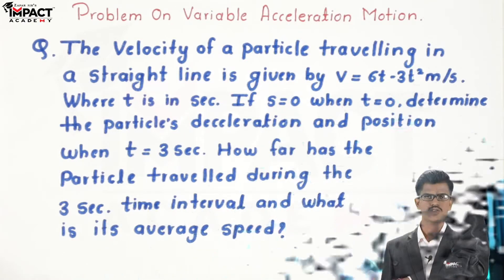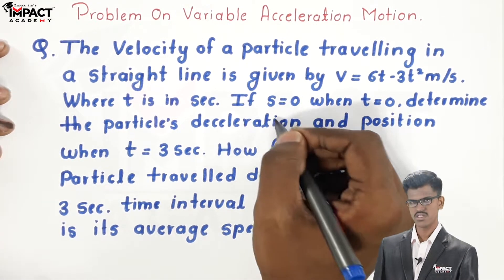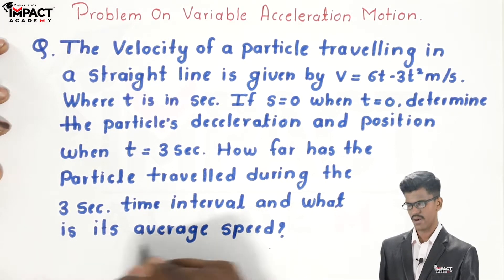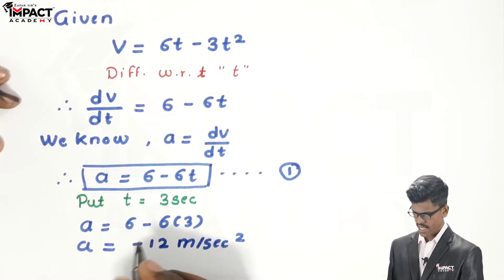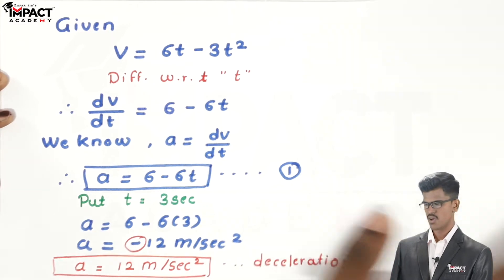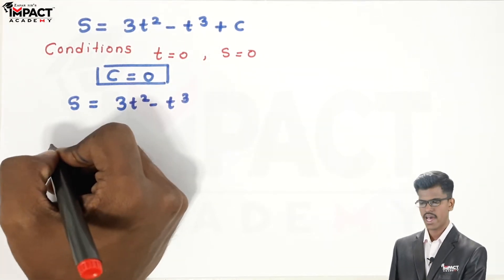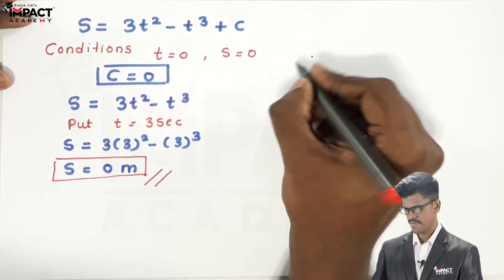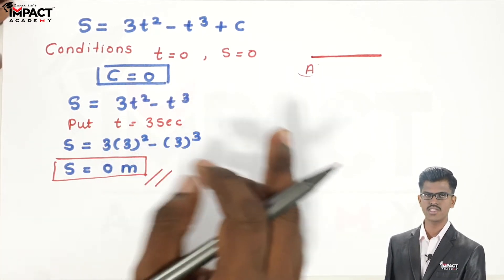Problem Based on Variable Acceleration Motion Part - 2 | Kinematics of Particle | Engg. Mechanics